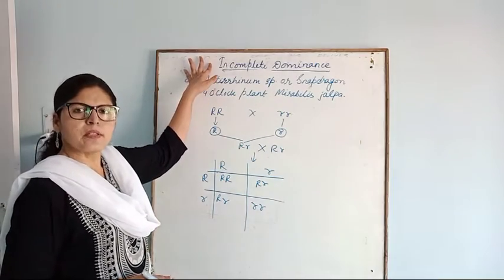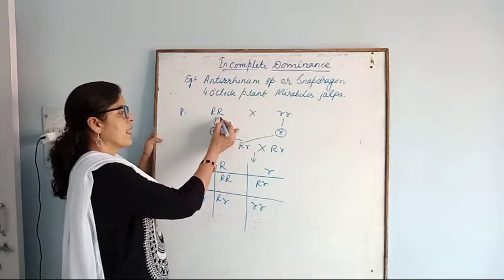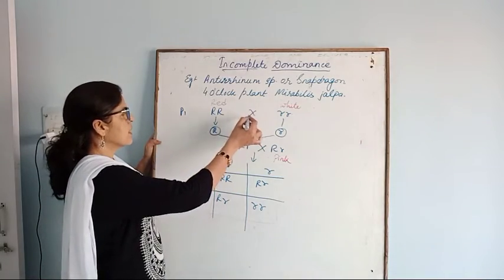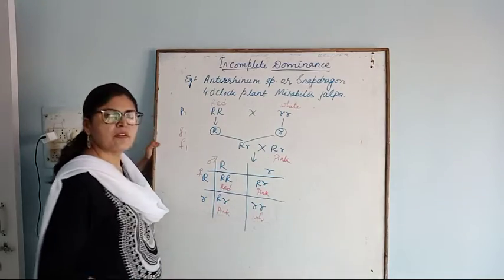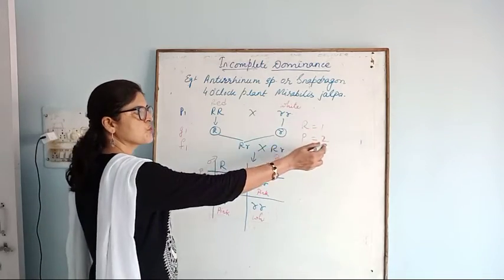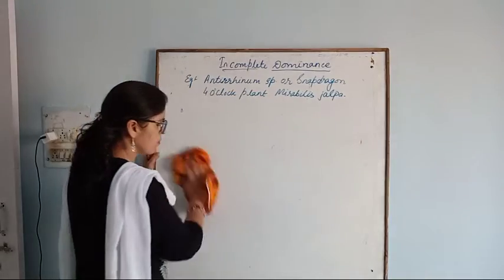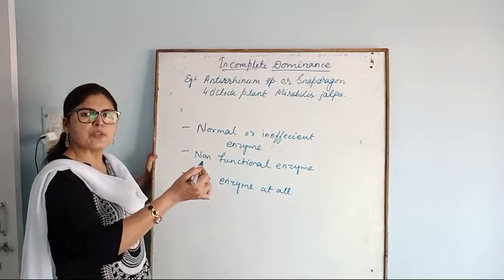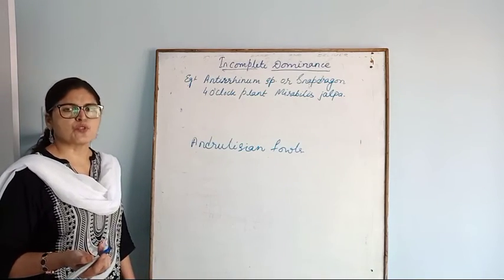incomplete dominance class- 12 By Dr. Neeru Thakur